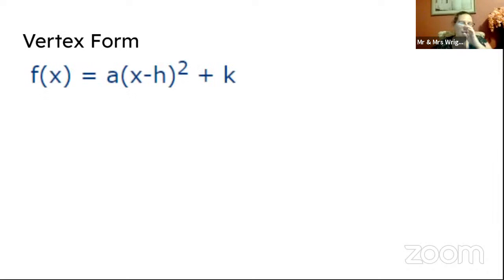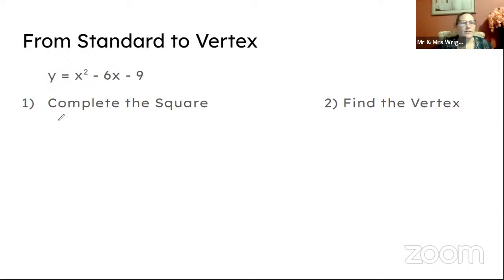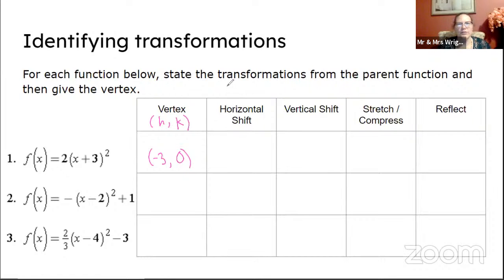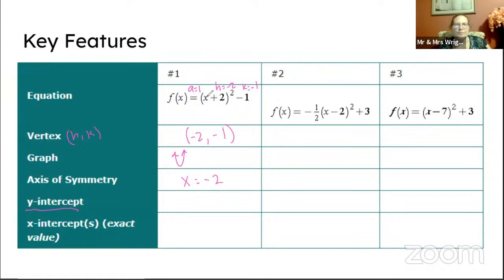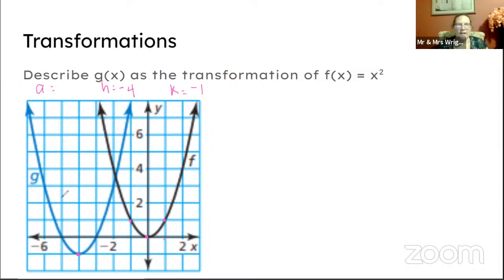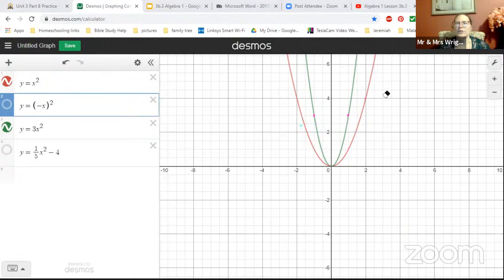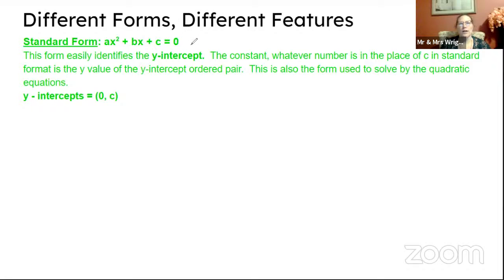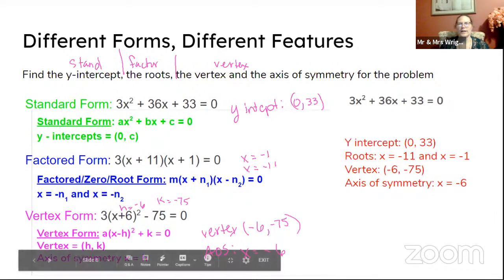Algebra 1 Lesson 3b.3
Algebra 1
Module 6 (Unit 3b) Modeling & Analyzing Quadratic Equations
Lesson 3 (page 3)
Vertex Form